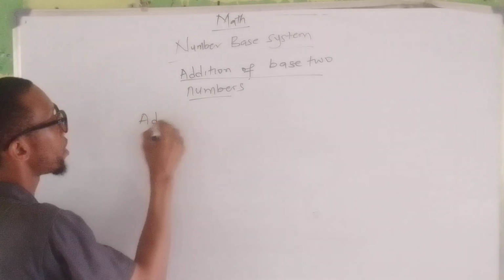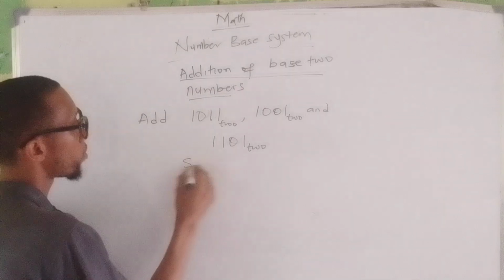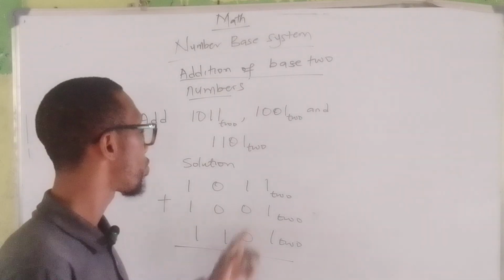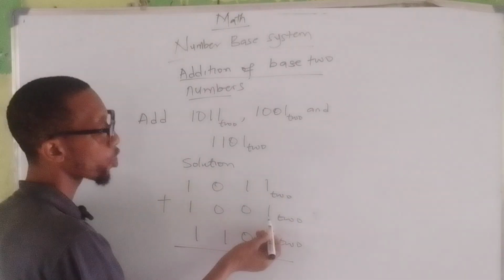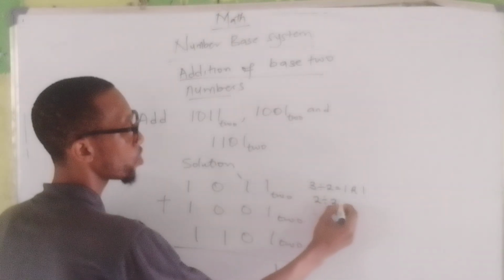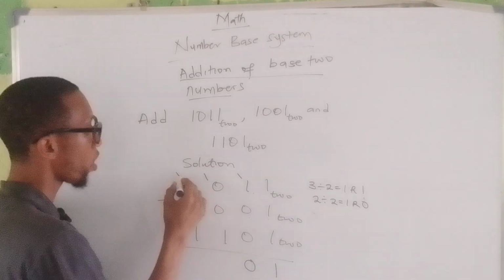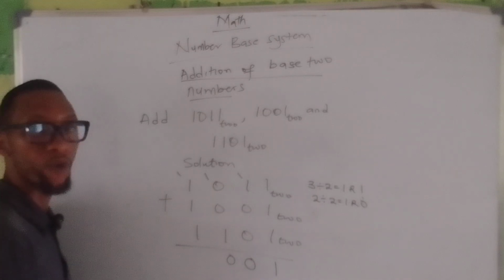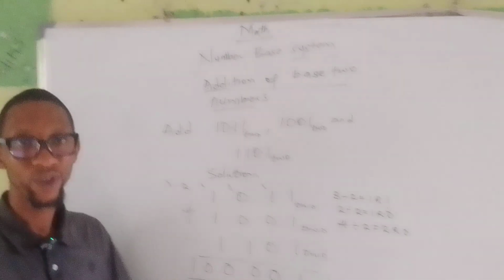Number base System made easy!!!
Addition of numbers in base two.